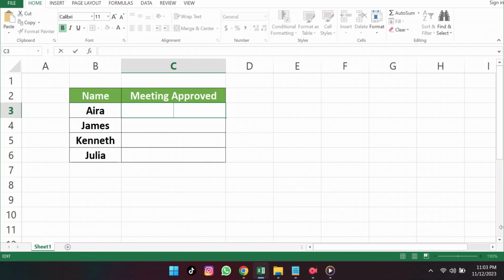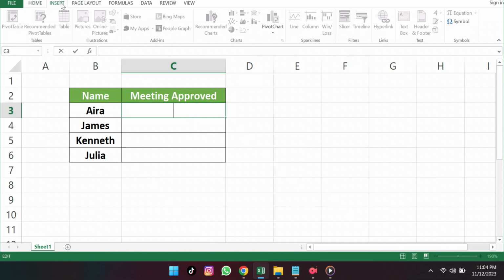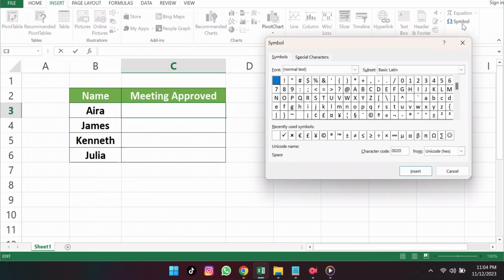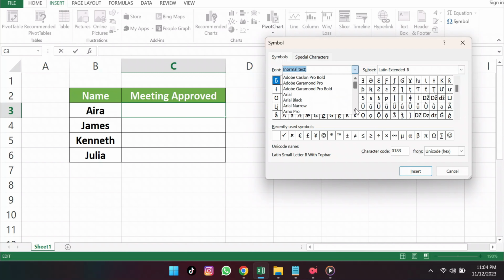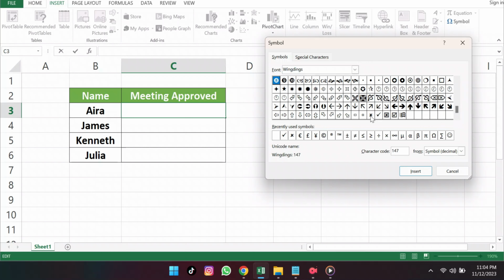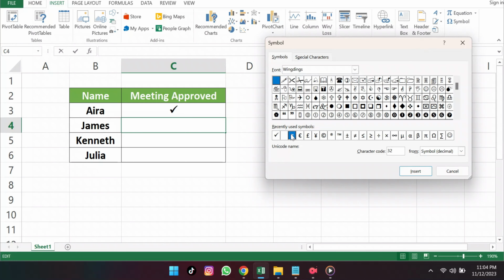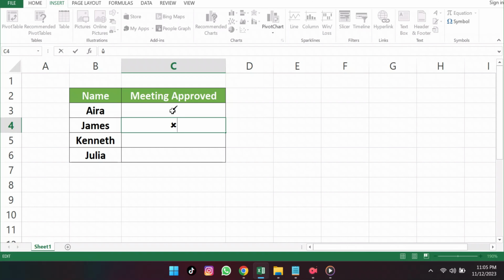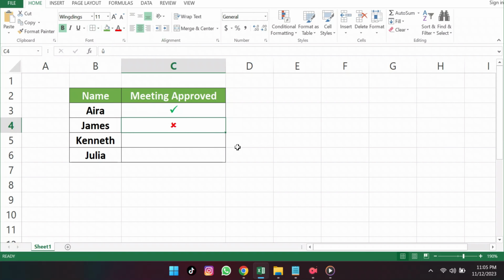How to Insert Symbol in Excel | Microsoft Excel Tutorial (2027)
In this video I show you how you can add symbol in Microsoft Excel. I show you everything that you need to learn about this software.

Chapters:
00:00:00 - How to Insert Symbols in Excel
00:00:09 - Inserting Symbols into a Sheet
00:00:38 - Navigating through symbol groups
00:00:57 - Inserting Symbols
00:01:19 - Enhancing your table with colors
00:01:36 - Instantly Inserting Symbols